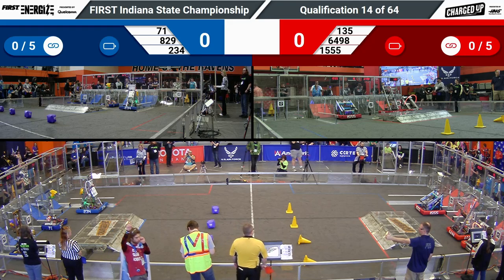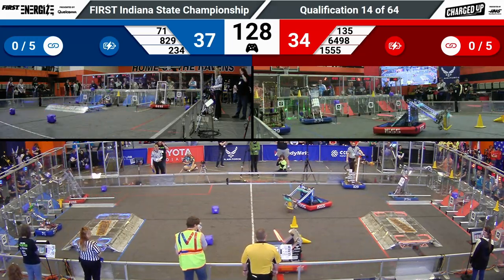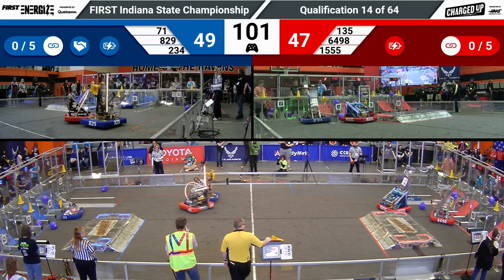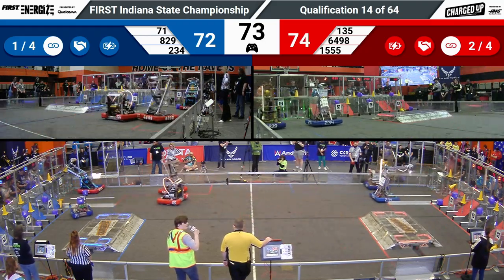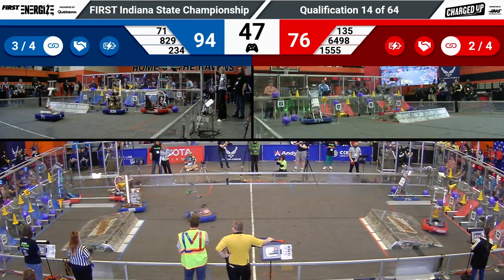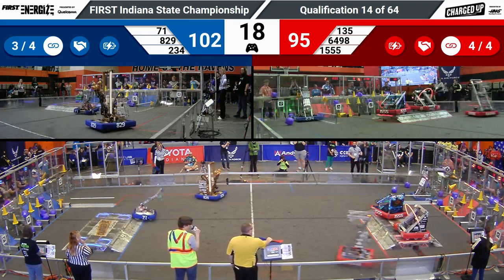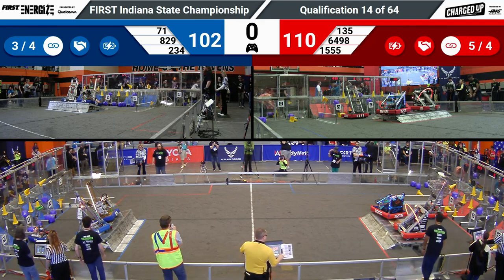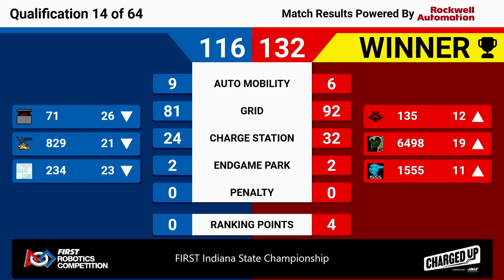2023 Indiana State Championship Quals 14